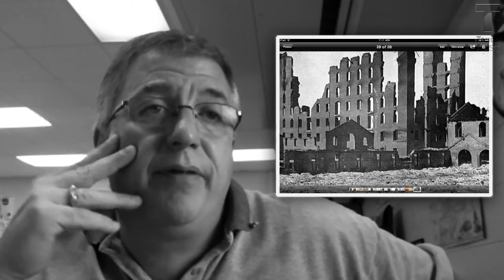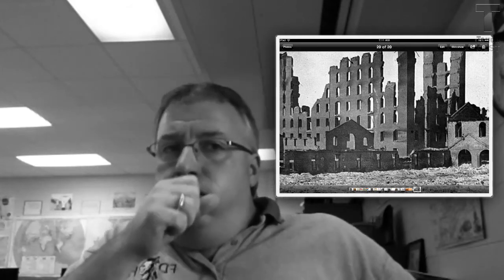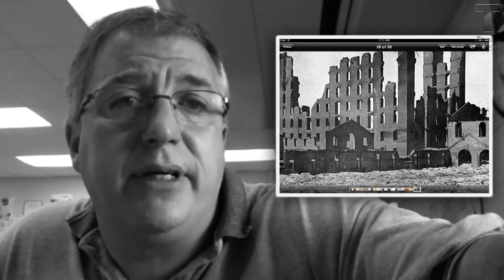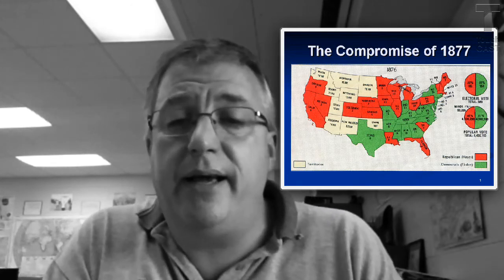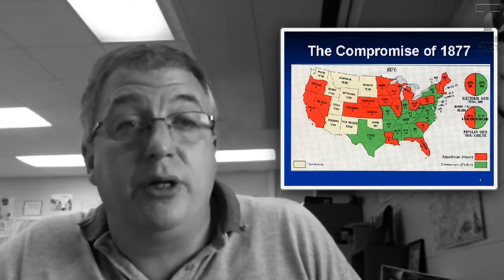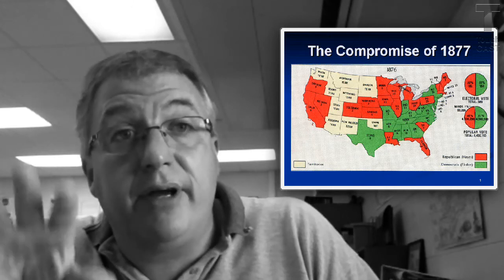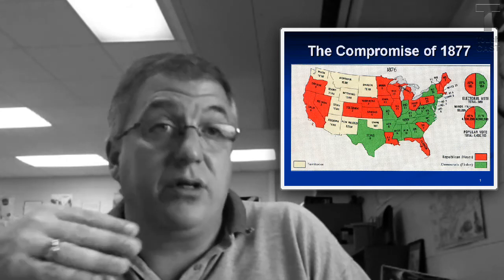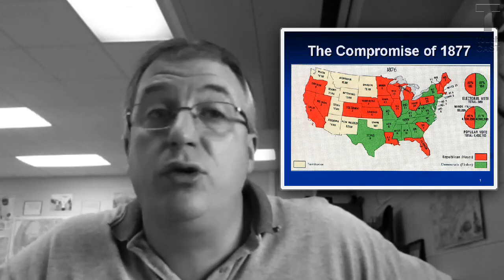Unit 5 lecture 2 c Reconstruction